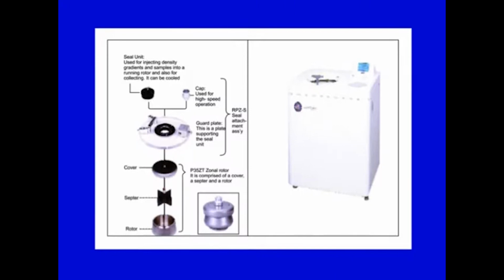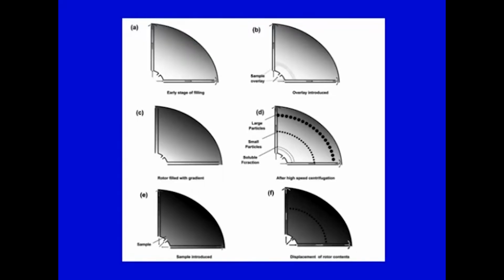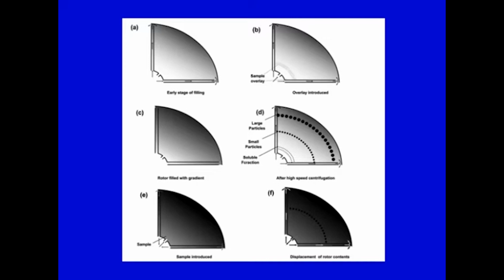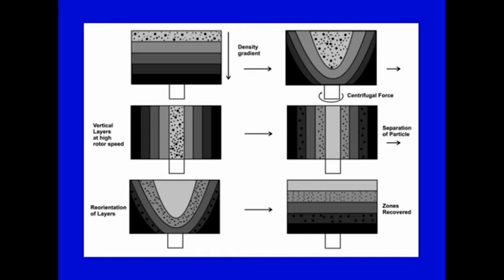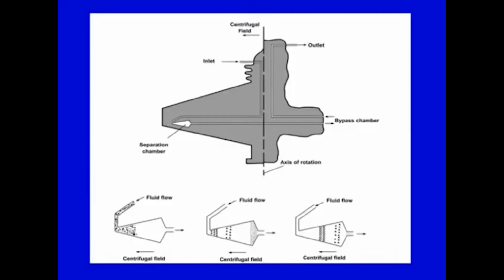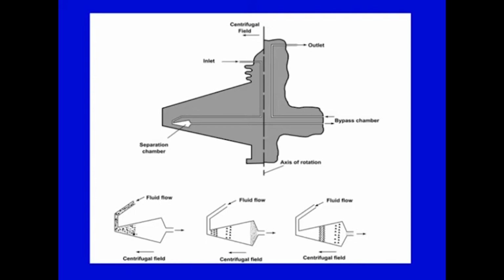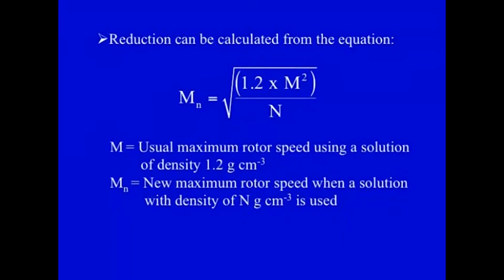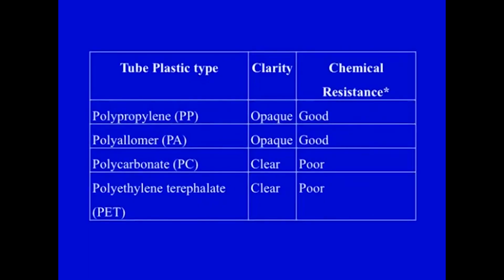Types of rotors cont. and care of rotors